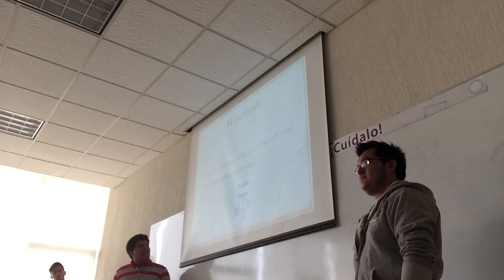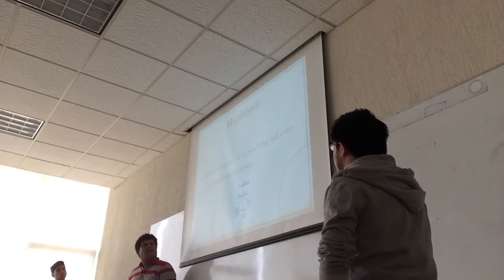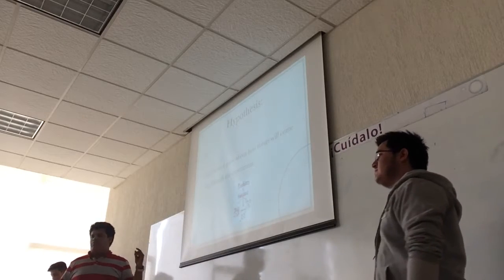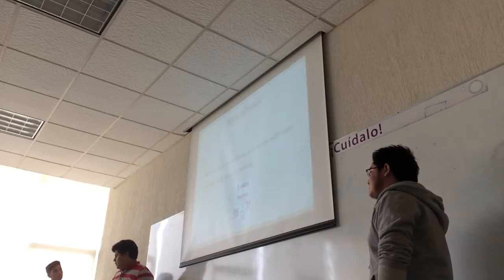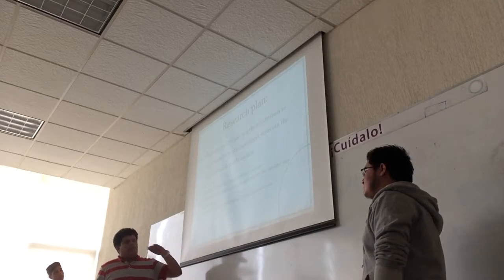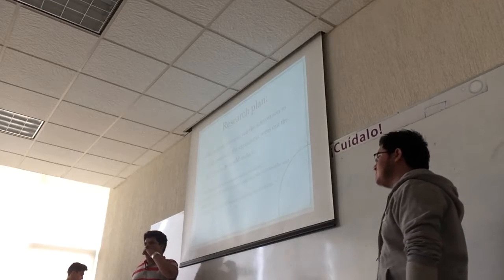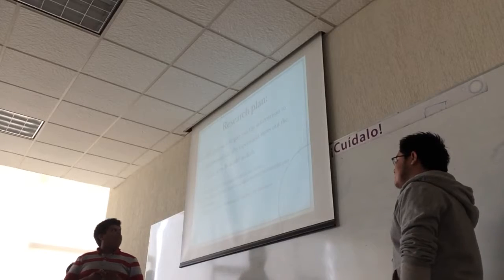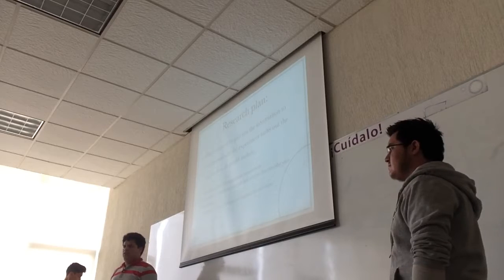Discurso público y escritura académica